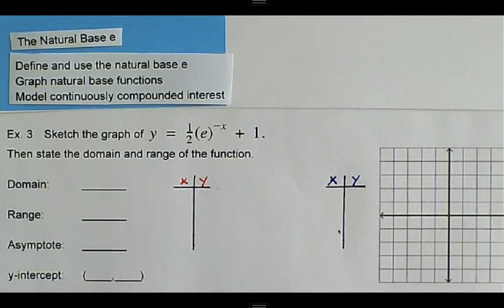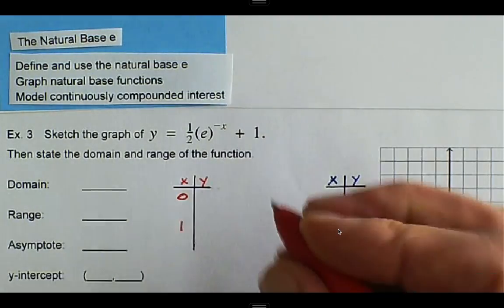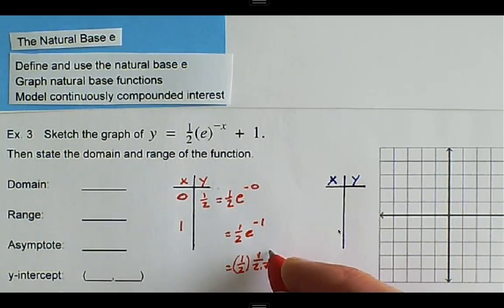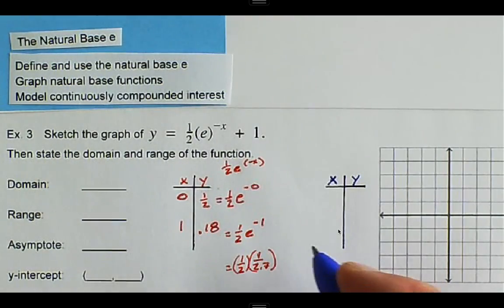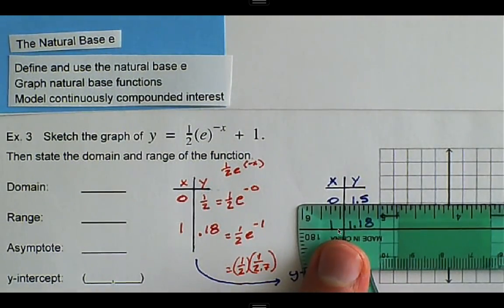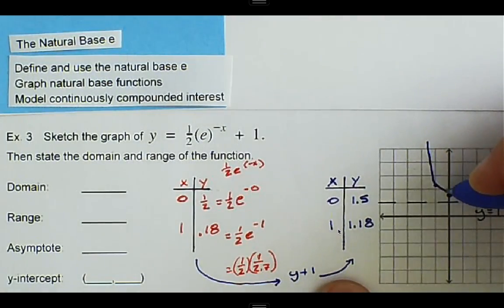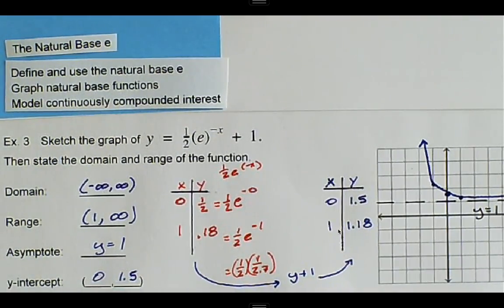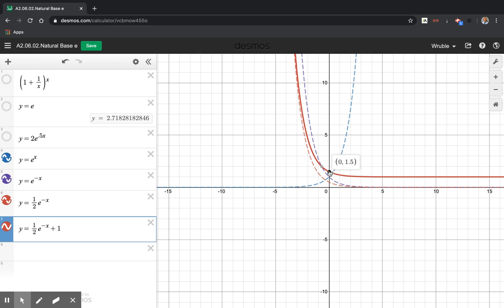A2.06.02.VD.06.Graph The Natural Base e Functions